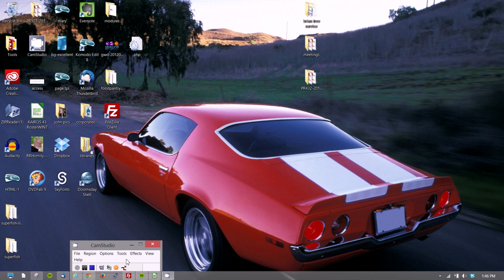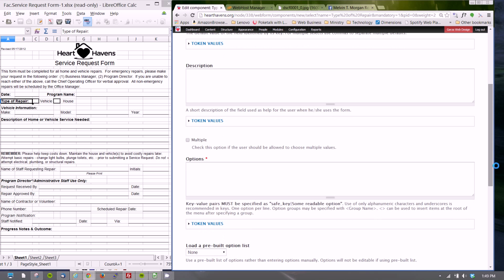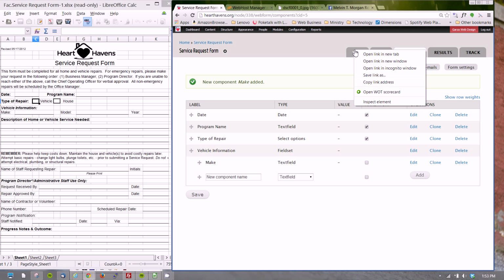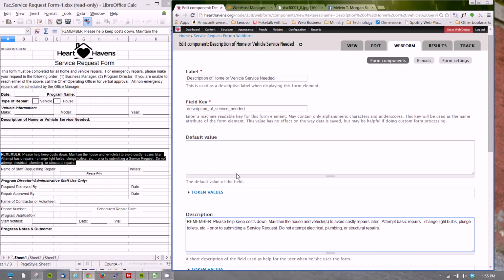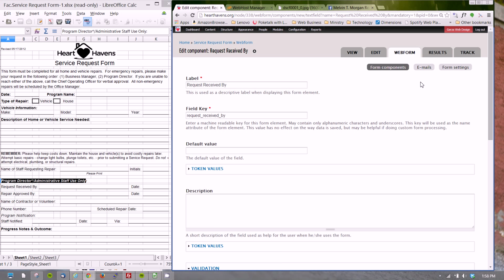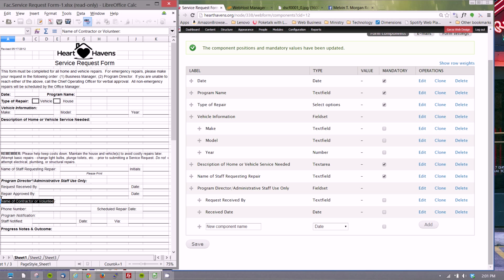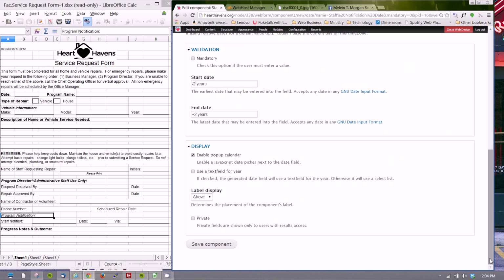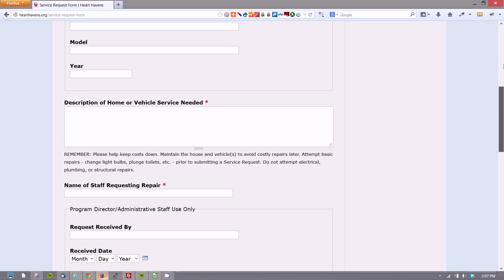How to Build a Drupal 7 Webform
I hope this Drupal 7 webform tutorial is helpful.  Please let me know if you have any questions.